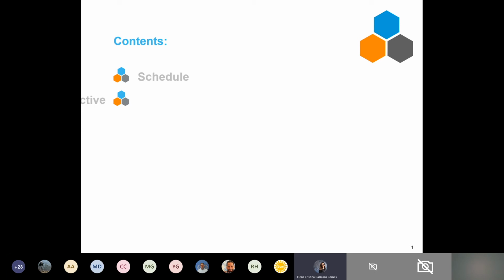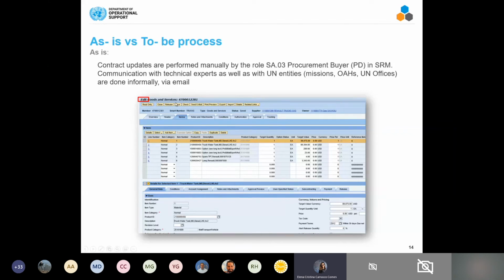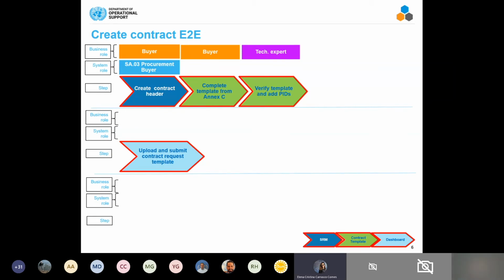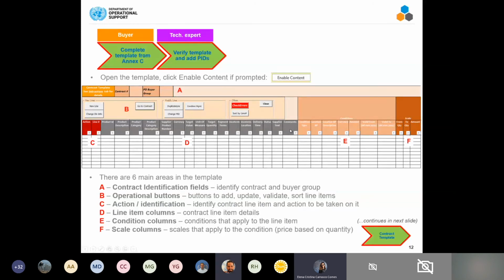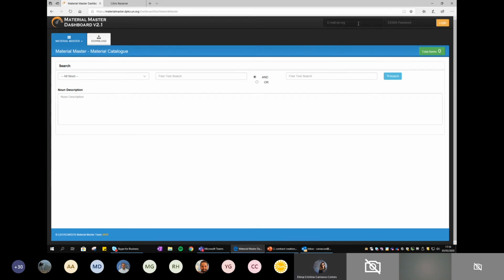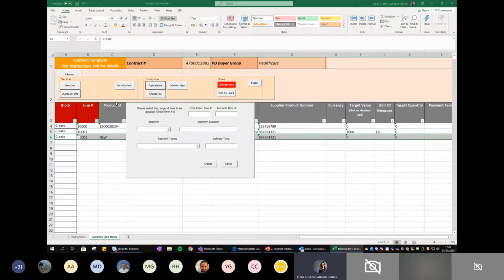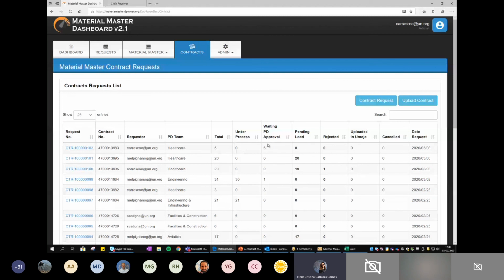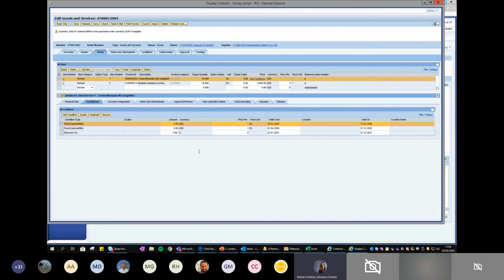Stream session 1/2_Contract Master Data Management MDM Process_ NY HQs_Day 1_March 3 2020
This video covers the End to End Process starting from the contract creation in SRM, to the generation of the line items using the MDM Tool Template, approval process in the MDM tool and eventually the approval of the contract in MDM.